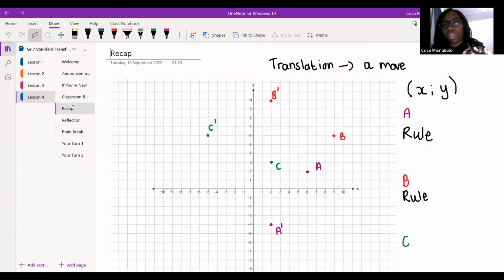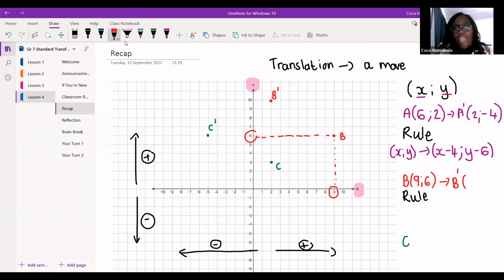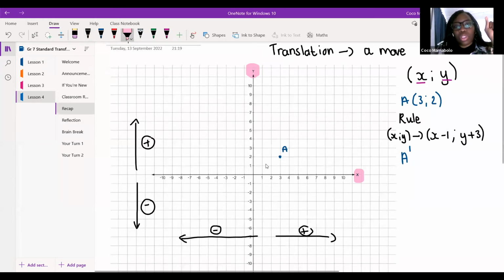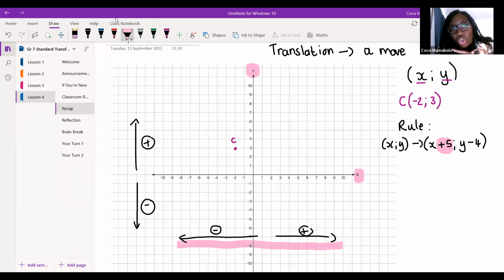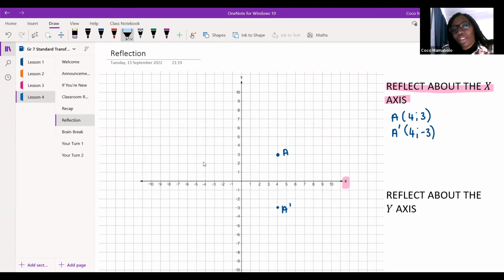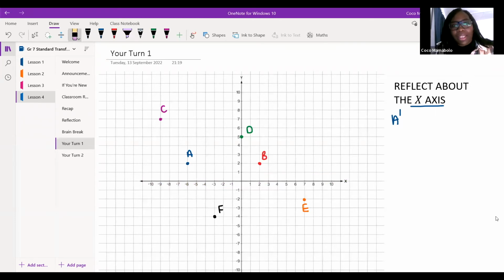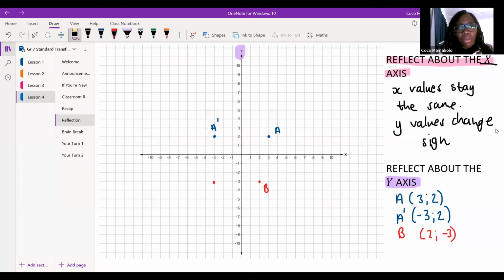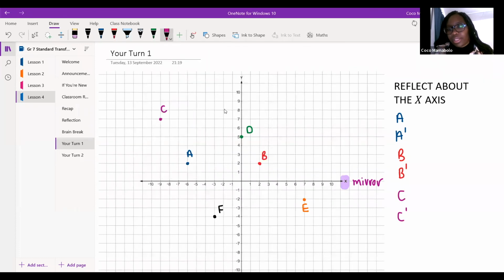Grade 7 - Transformational Geometry (reflecting figures)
Grade 7 | geometry | transformational | reflecting | rule | translation | coordinates | reflect | axis | mirror |